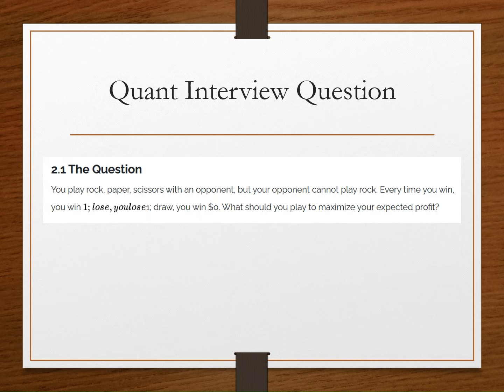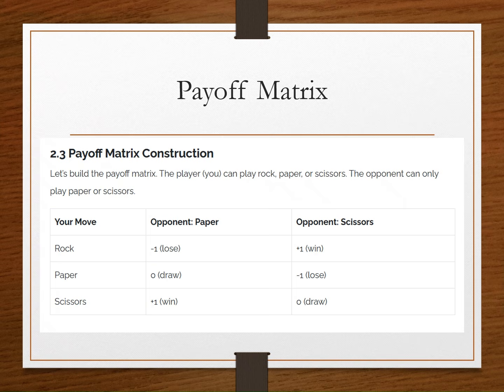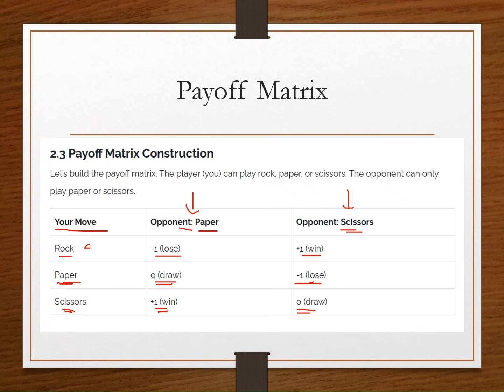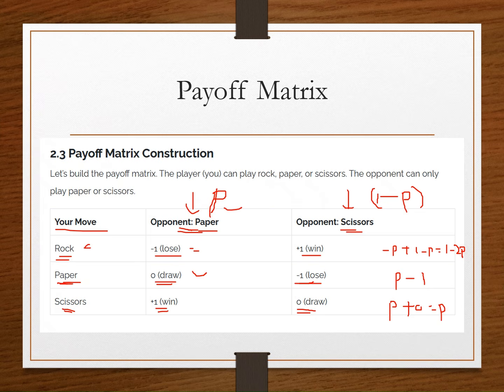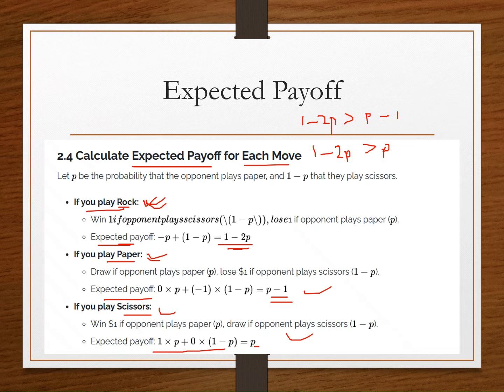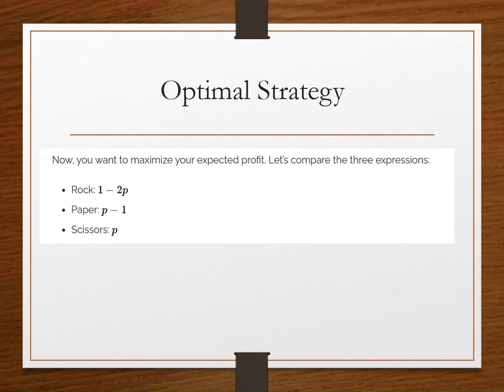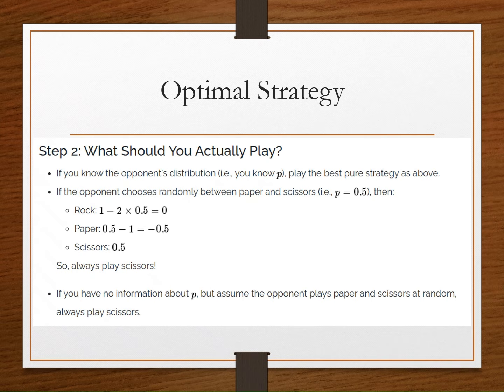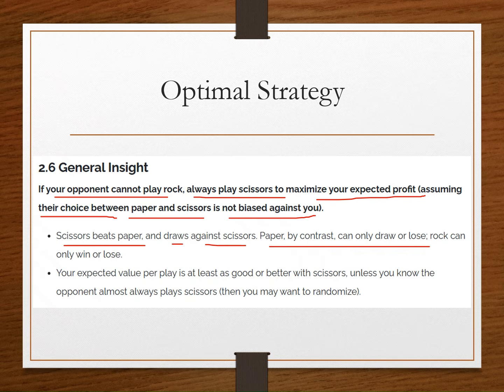Quant Interview Question from Goldman Sachs | Optimal Strategy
Quant Interview Question:
You play rock, paper, scissors with an opponent, but your opponent cannot play rock. Every time you win, you win
$1. Every time you lose, you lose $1. Draw you win $0. What should you play to maximize your expected profit?

Concepts Involved
Game Theory: The study of optimal strategies in situations involving competing interests.
Payoff Matrix: A table showing the payoff for each possible action combination.
Mixed Strategies: Randomizing your choices to maximize expected payoff.
Opponent’s Constraints: The opponent cannot play rock, so their choices are limited to paper or scissors.